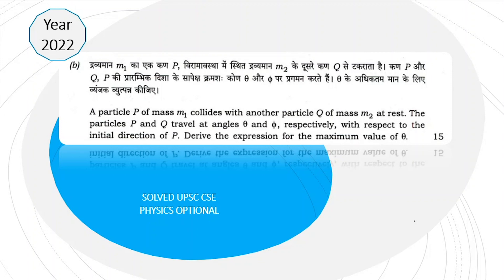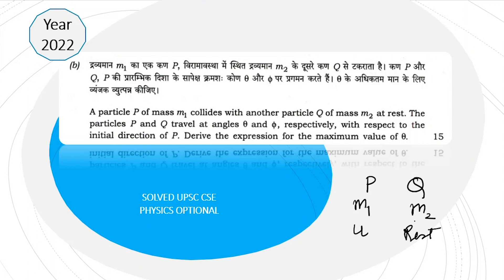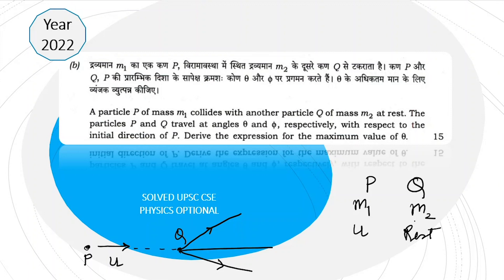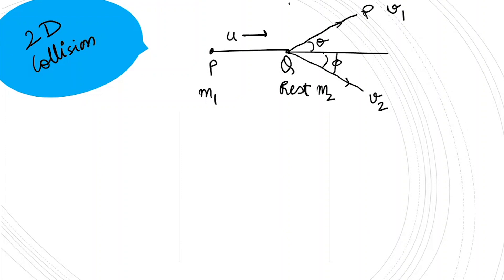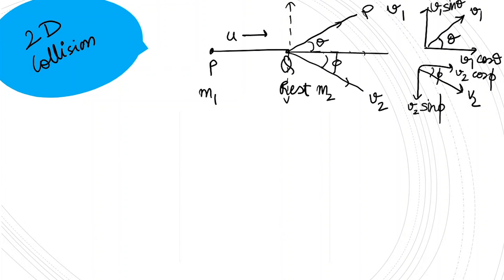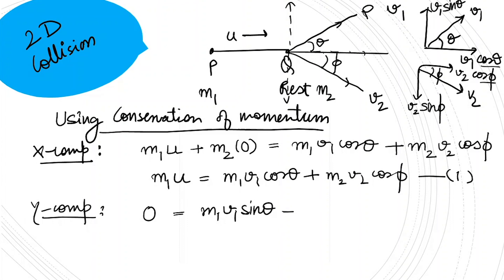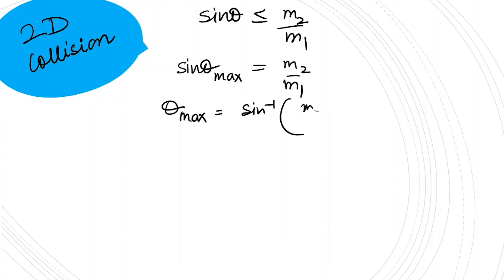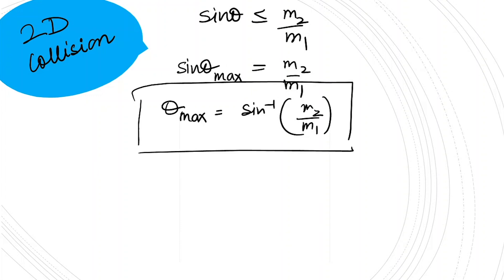SOLVED UPSC CS 2022 PHYSICS OPTIONAL PAPER -1 Q2(b) | 2D Collision